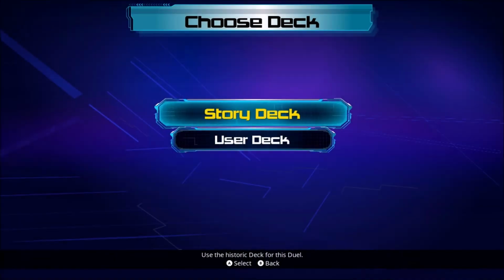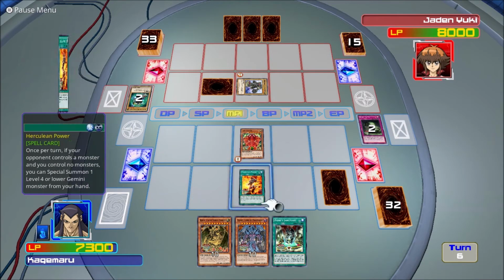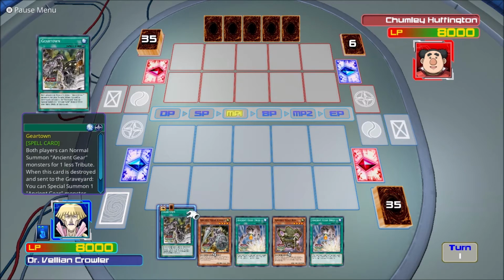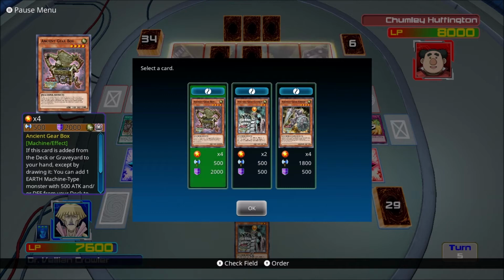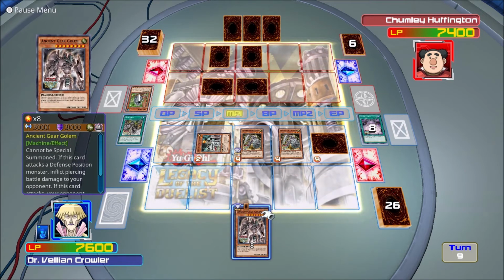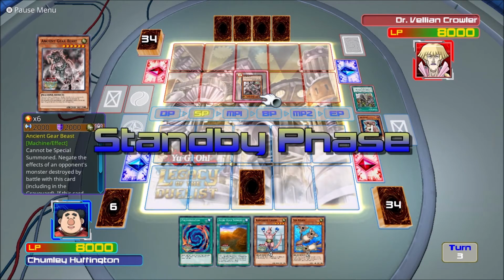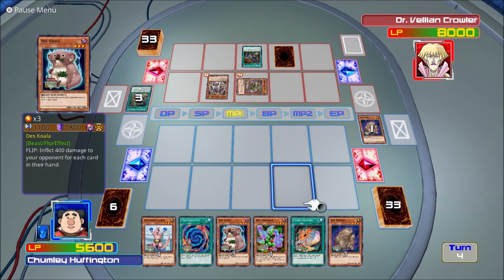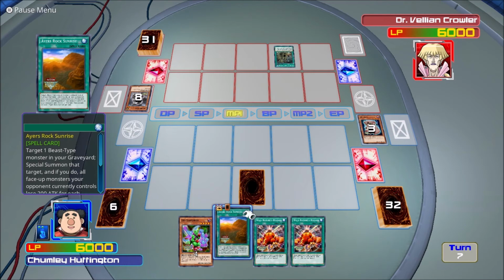Let's Play Yugioh Legacy of the Duelist (Part 26)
We try to get past Jaden's cheating defense of 2x Mirror Force cards then play decks that actually have some form of function before playing with koalas and kangaroos.